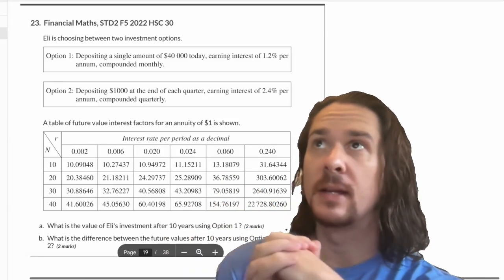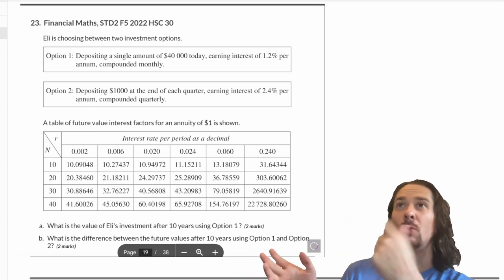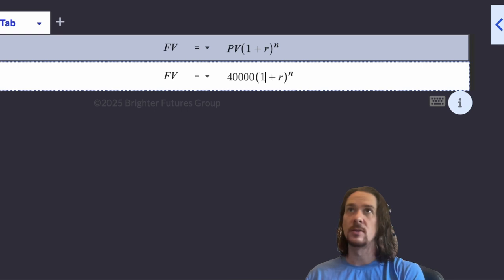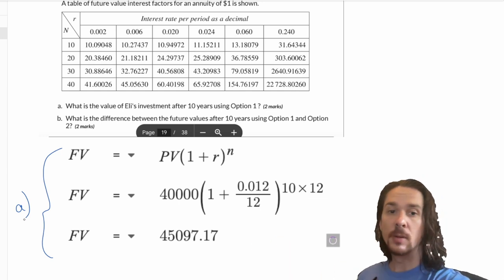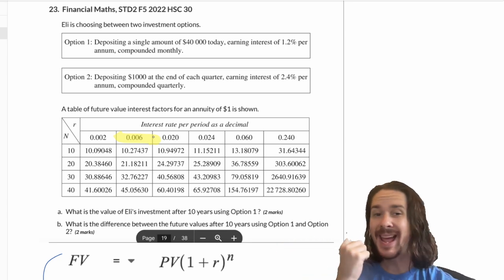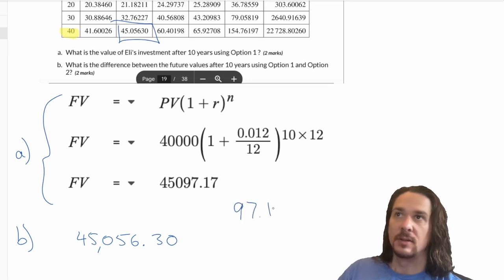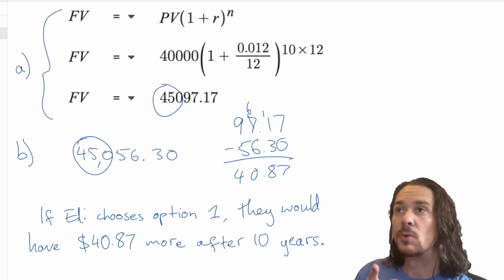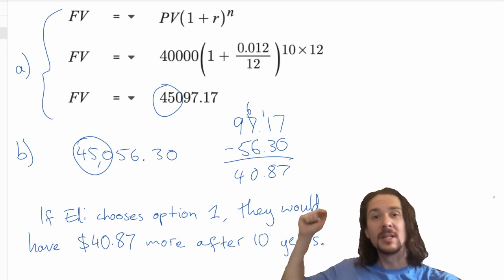HSC 2022 Mathematics Standard 2 Question 30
Answering a financial maths question from the 2022 Standard 2 Mathematics exam involving finding the future value of an annuity using a future value table, and also finding the future value of an investment using the compound interest formula.